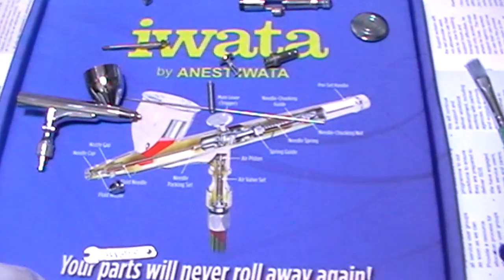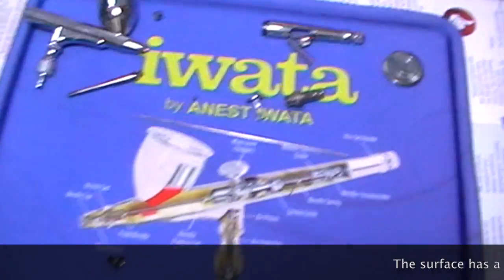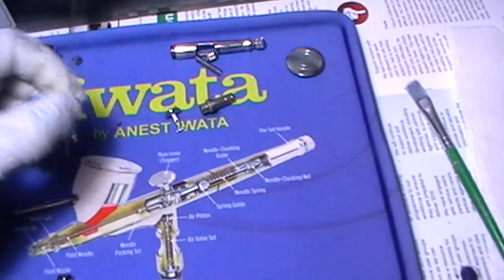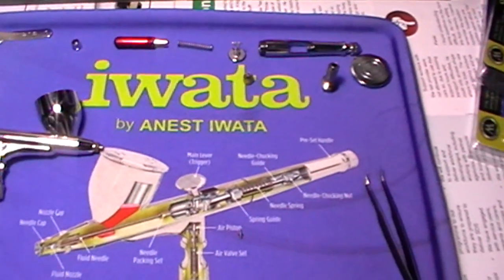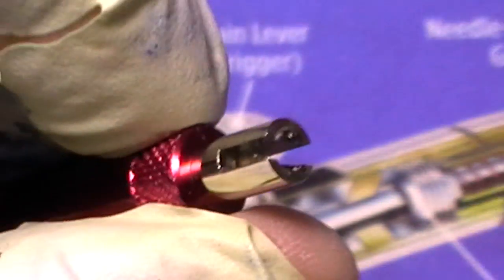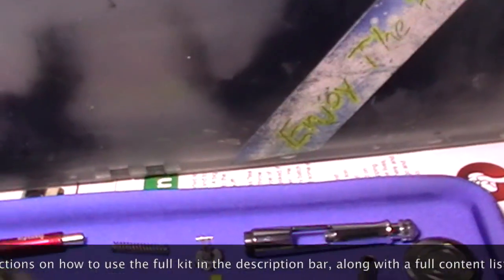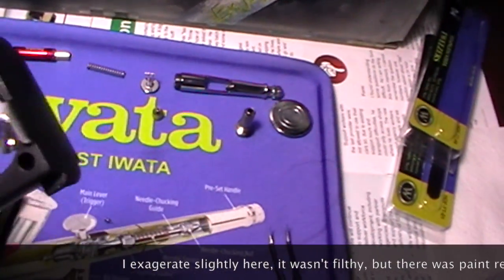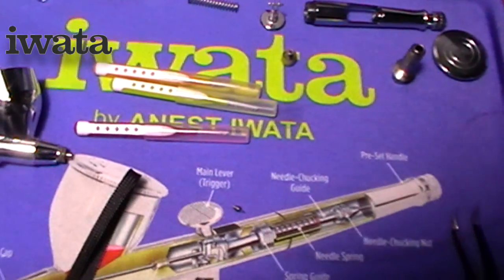Iwata Cleaning Tools Product Review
I take a look at some of our new cleaning tools from Iwata.

The track used is: Air Prelude

As per Kevin Mcleod himself, any other claimant on his music is the party that is in breach of copyright. No other party has rights to administer his music.